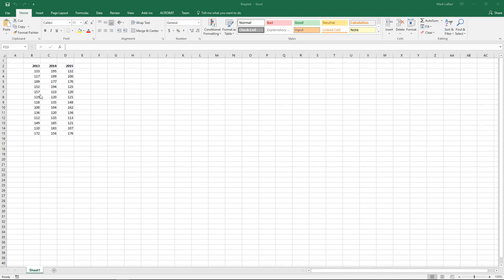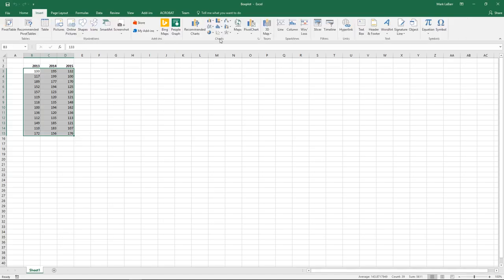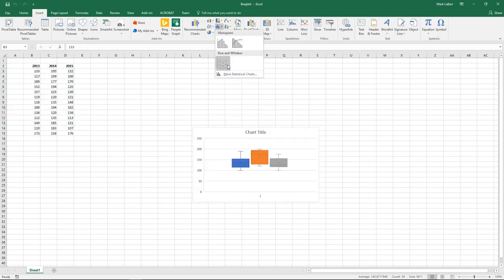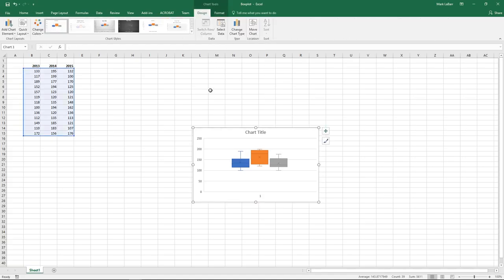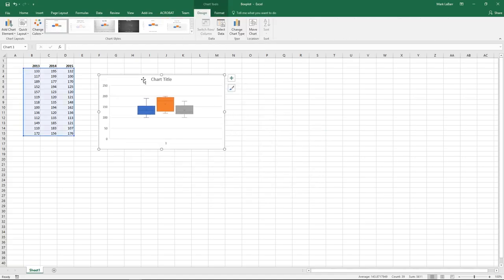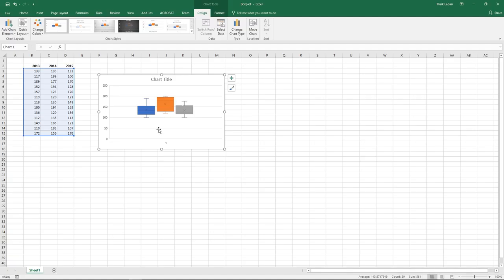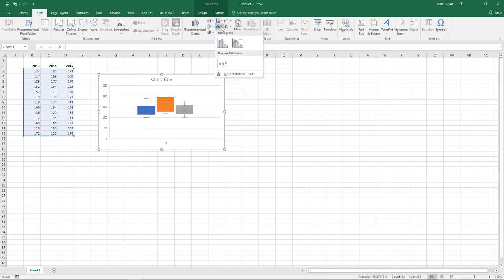How to Create a Box Plot Chart in Excel for Statistical Analysis and Data Insights